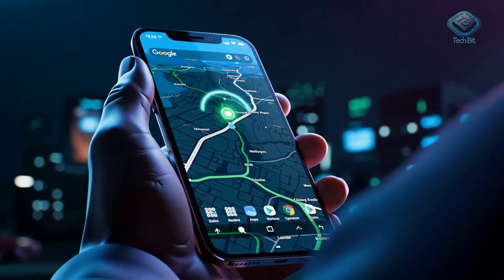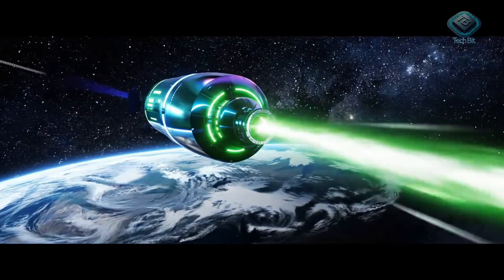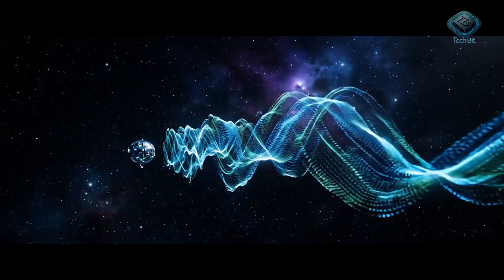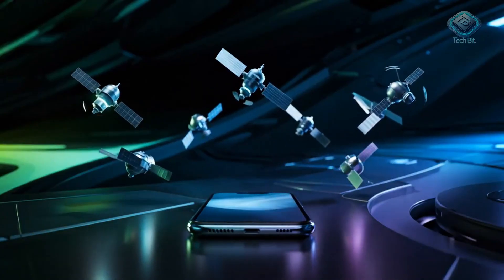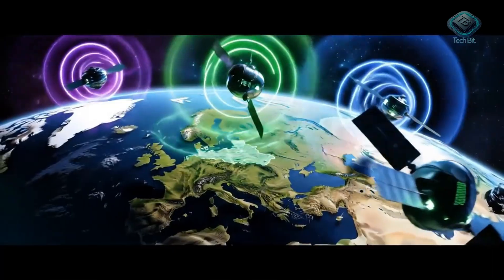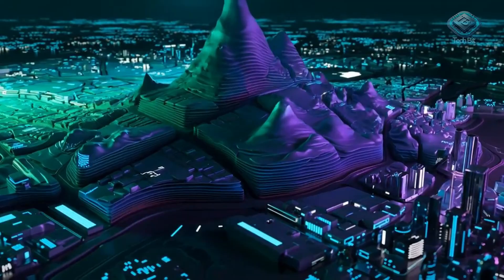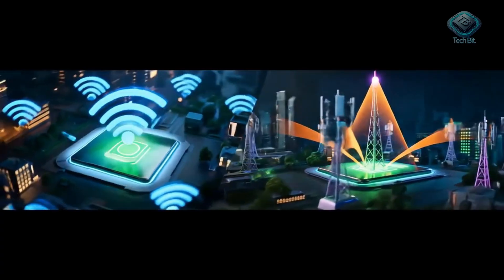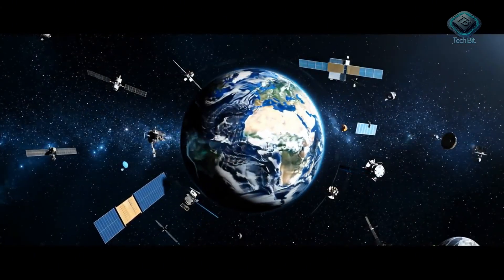How GPS Works: Unraveling Invisible Signals to Find Your Way!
Have you ever wondered how your phone knows exactly where you are, or how your car's navigation guides you flawlessly, even on the most complex routes? It feels like magic, but it's pure science and engineering!

In this deep dive, we're unraveling the incredible technology behind GPS – the Global Positioning System. Join us as we explore:

The "Stars" of GPS: Discover the network of over 30 satellites orbiting Earth, each equipped with an atomic clock, constantly broadcasting signals.

The Secret of Time Measurement: Learn the ingenious way your devices use the arrival time of these signals from multiple satellites to pinpoint your precise location, down to the exact meter!

Overcoming Challenges: How do we deal with inaccuracies from your phone's clock or blocked signals in busy cities? We'll reveal the clever solutions that make GPS so reliable.

Beyond Navigation: Get a glimpse into the future of positioning, from self-driving cars and drone deliveries to even more personalized health tracking.

This isn't just about finding your way; it's about understanding one of the most vital, invisible technologies shaping our modern world. If you've ever been curious about the invisible forces connecting us, this video is for you!